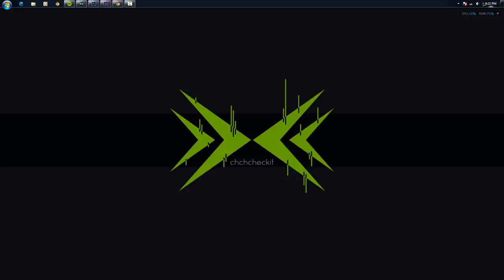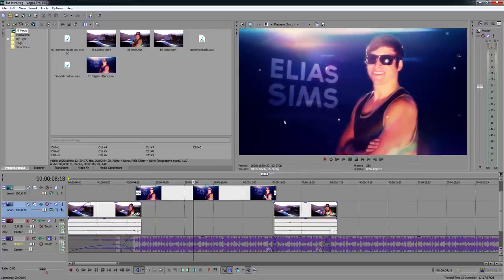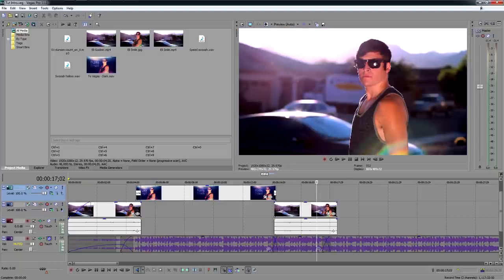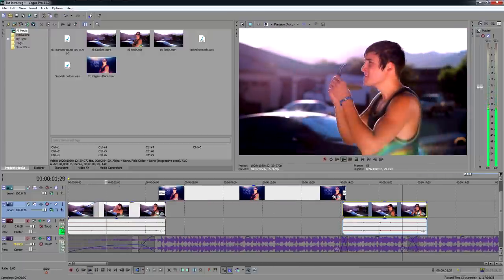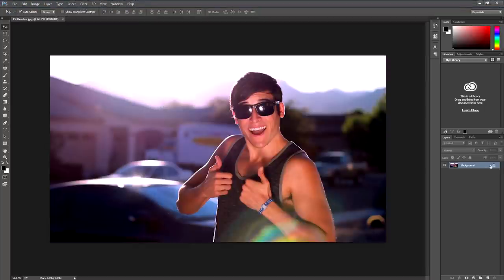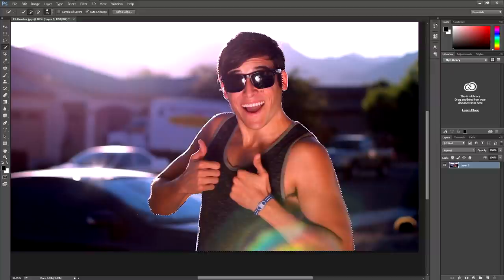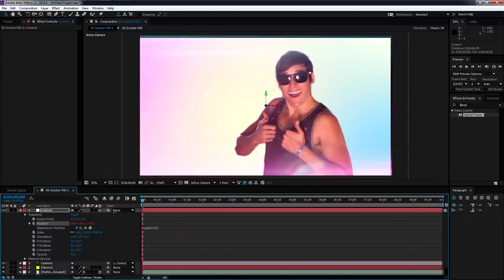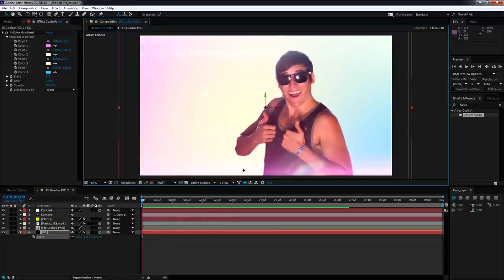Sexiest CUTOUT Animation/Intro EVER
This is a classic Ch-Ch-Check It Effect that is very close to Eli's heart, so today he teaches you the infamous "Cutout" technique that WILL make your dad finally love you.

Main Desktop: (Donated by Sugar Daddy CJ and Sugar Mama Dimitri)
Main Camera
Sexiest Lens EVER
Favorite Dynamic Mic
BEST Condenser Mic

Font: Typograph Pro by VCP

FAQs:

A: No, it's not. It's a custom wallpaper that was blended with Rocketdock. View the older tutorial on it here!

A: AMD Phenom II x6 3.72 GHz | Nvidia EVGA GTX 570 2.5GB | 12GB DDR3 RAM | ASUS Sabertooth Motherboard | 750 watt PSU

Equipment Used:

Shure SM7b
Blue Icicle